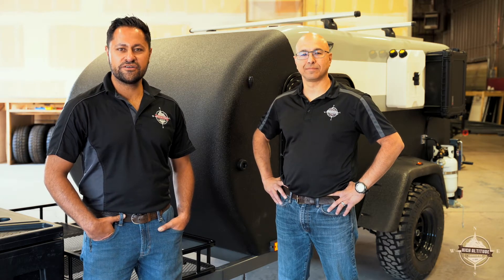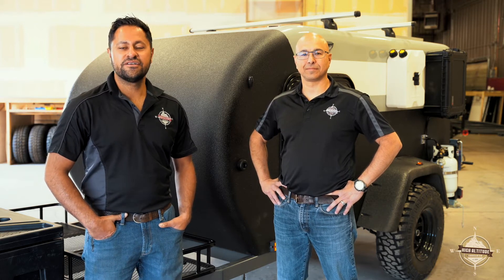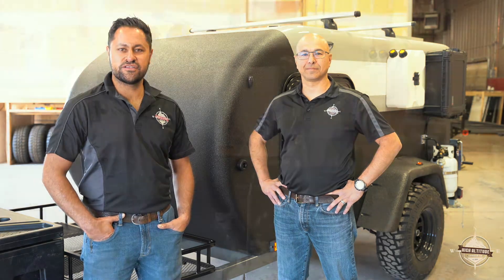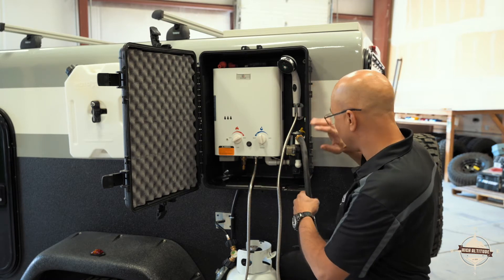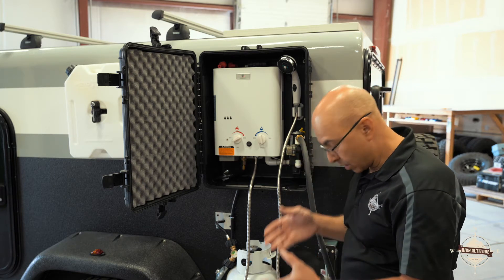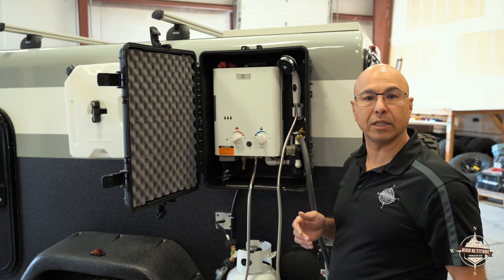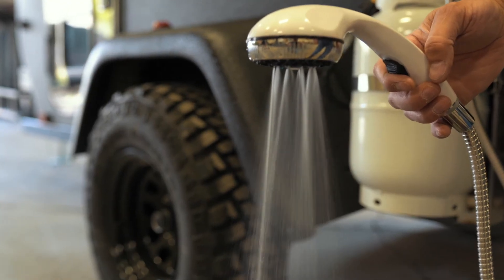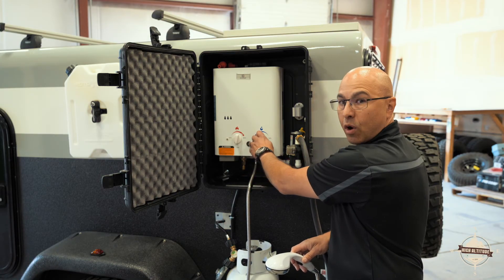High Altitude Trailer Informational Video - External Shower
A quick video covering the use of the shower on the XT50 trailer.